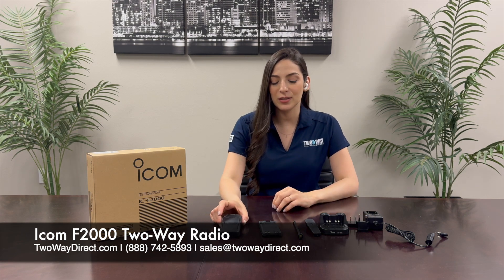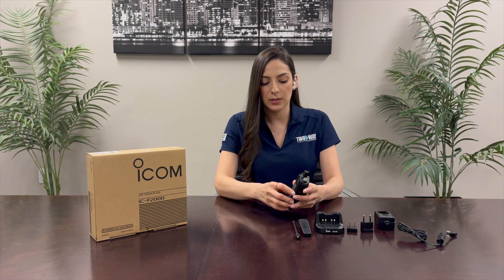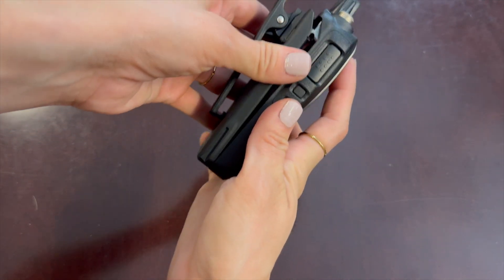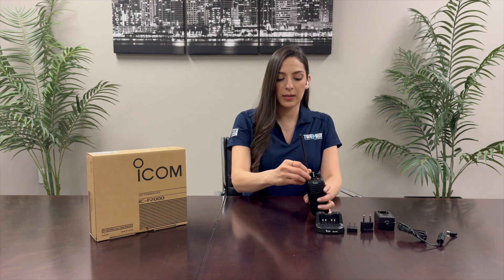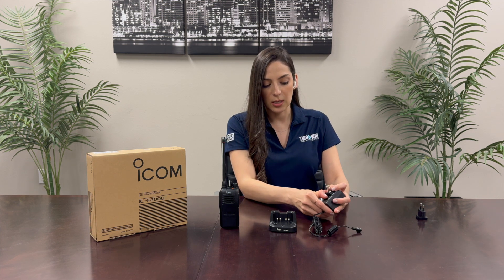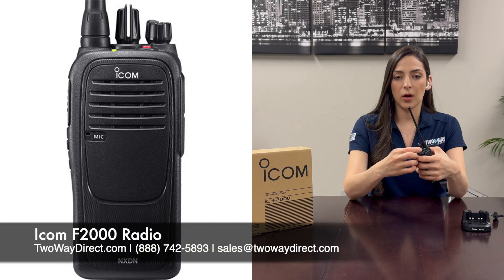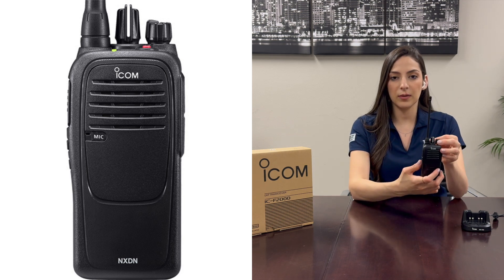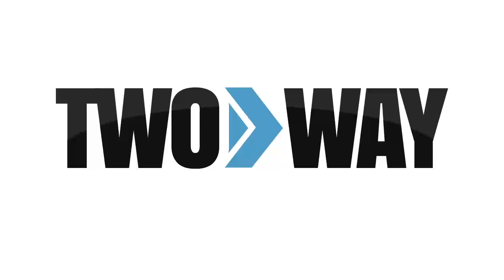Icom F2000 Two-Way Radio Components and Assembly | Icom America | Two Way Direct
Watch as we unbox the Icom F2000 Two-Way Radio. This 4-watt digital radio has 16 programmable channels. Each box comes equipped with a radio, battery, antenna, belt clip, and charger. Two Way Direct offers free radio programming on all new Icom radio orders.

This radio is available with 3 options: no display and no keypad (shown in video), limited display and keypad, and full display and keypad.

Learn more and buy your Icom IC-F200 Two-Way Radios with the